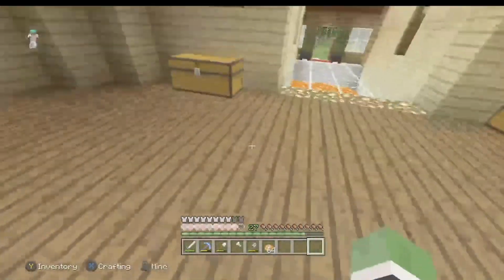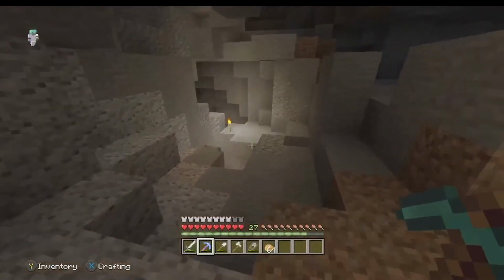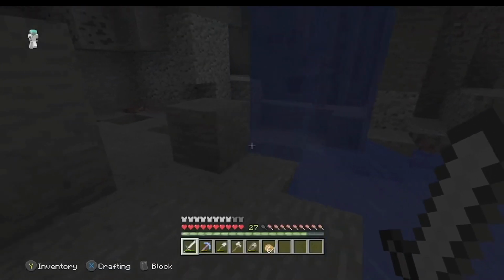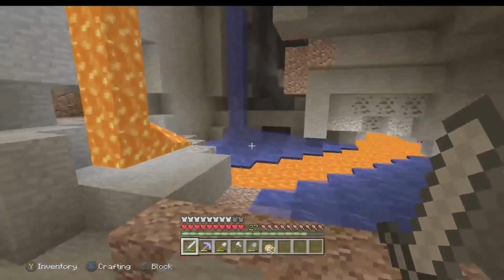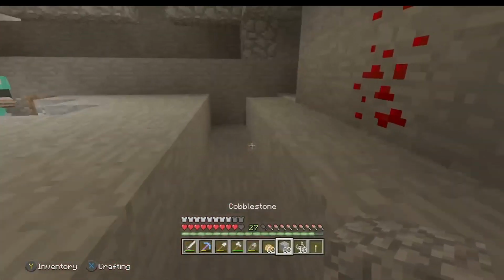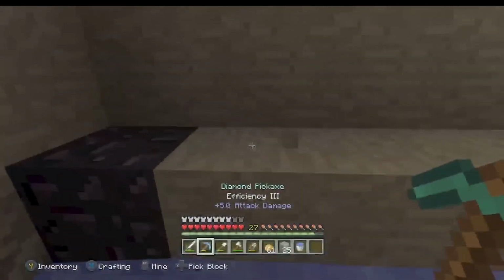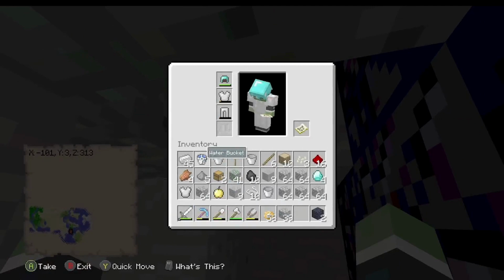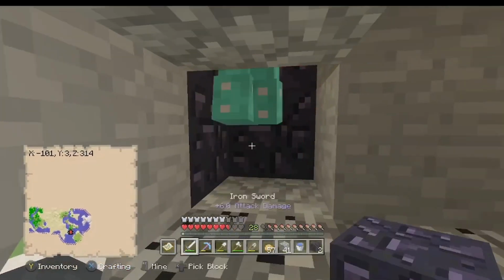Minecraft Legacy - Zombie XP Farm (7)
Hey my name is VisionKnight and welcome to a series of Legacy Minecraft,
Today I work on a zombie XP farm and more . I hope you enjoy the video! and I hope you have a lovely day.